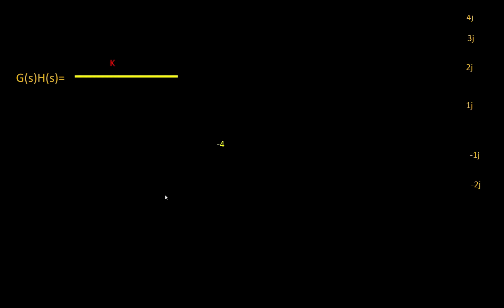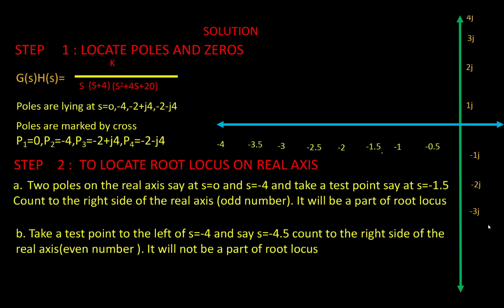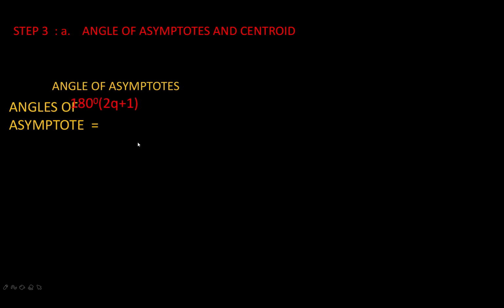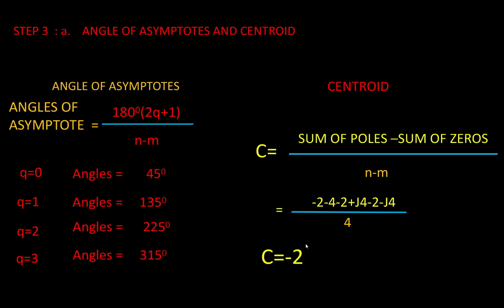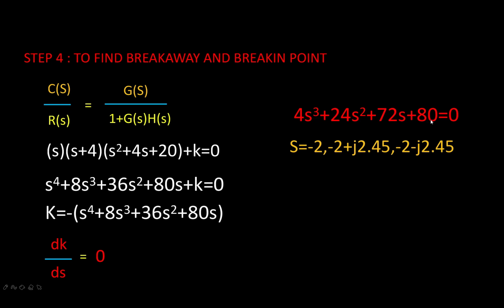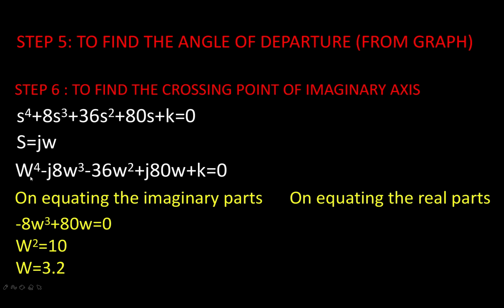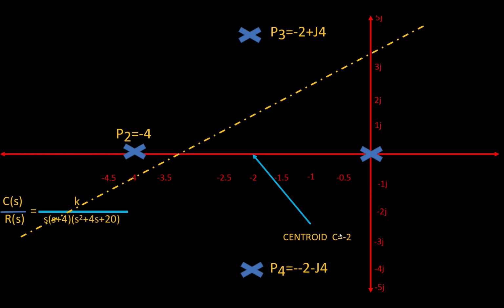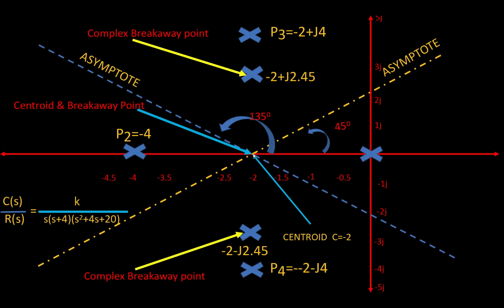ROOT LOCUS CONSTRUCTION -CONTROL SYSTEM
In this Video , We will learn the Construction of Root Locus in Control System
We used animation for the better understanding the concept for procedure .
watch the video till end to know the procedure and concept in an better way .
thank for sharing and watching
BY
Dr.M.RAJMAL JOSHI